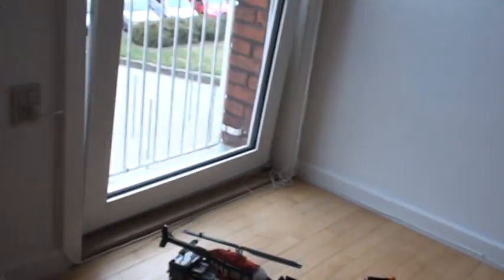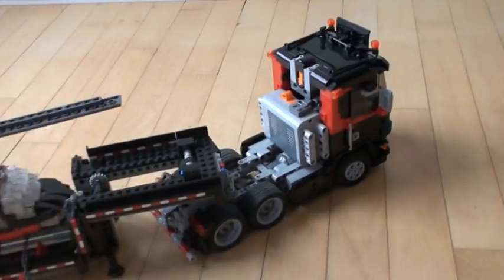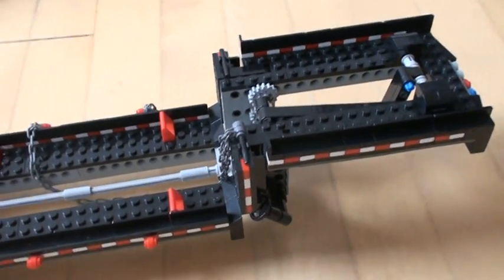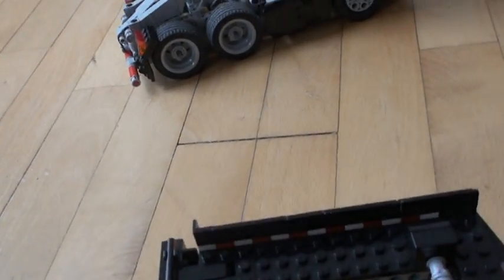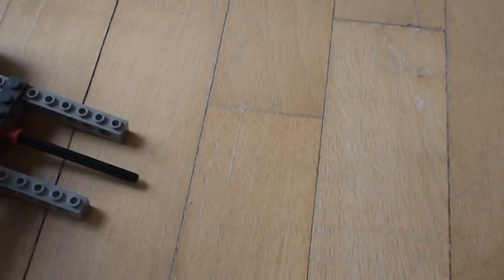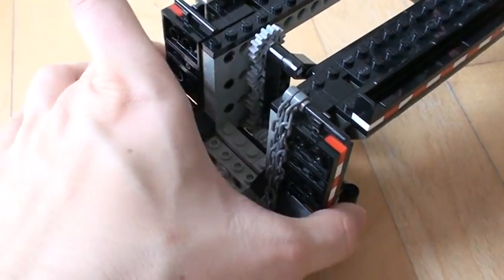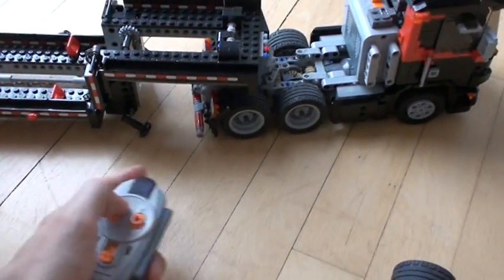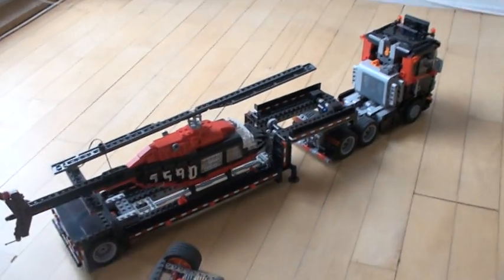LEGO Model Team Helicopter Transport: The Trailer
The trailer lowers the legs and uncouples the truck while reversing. It works really well in practice and is both a sturdy and reliable model.